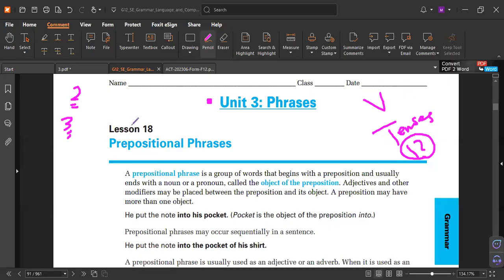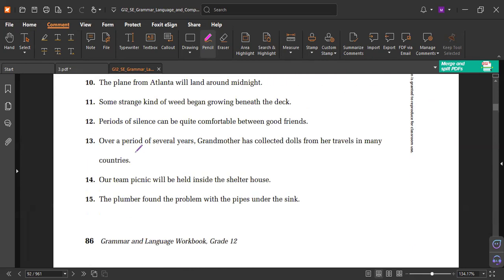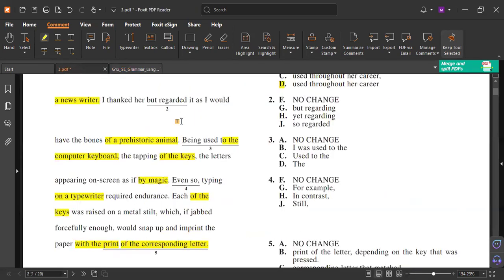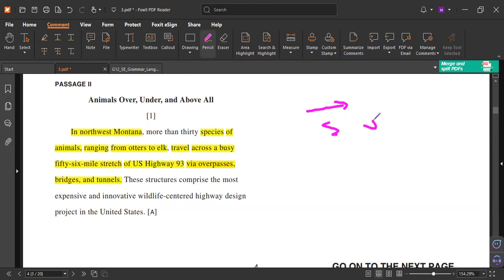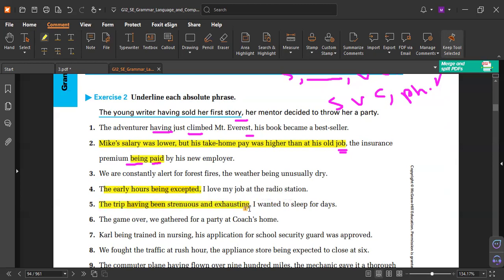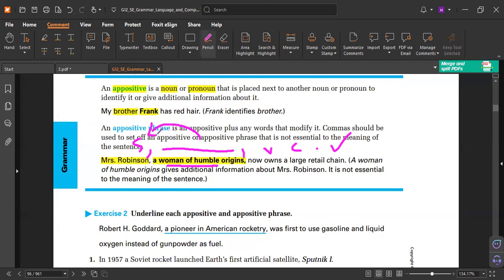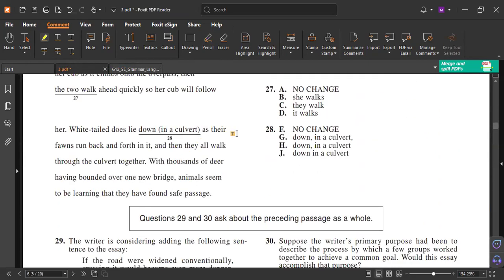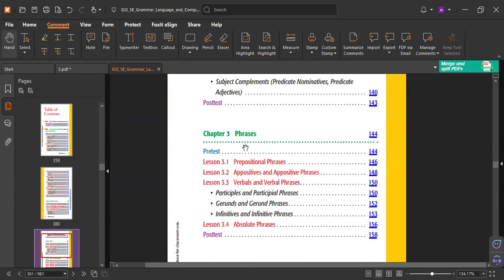Essentials for Tests : SAT ACT AP EST